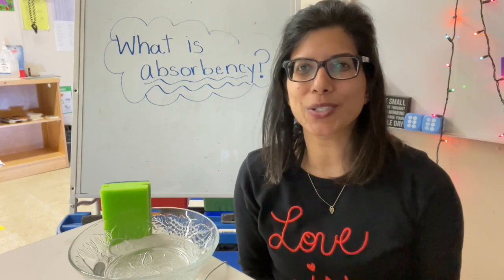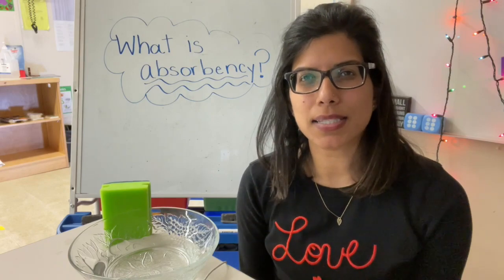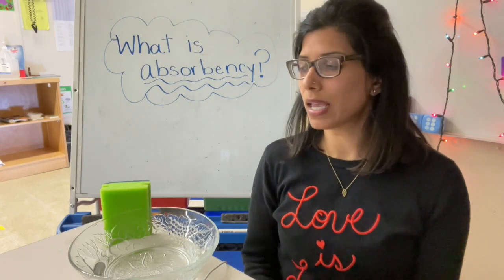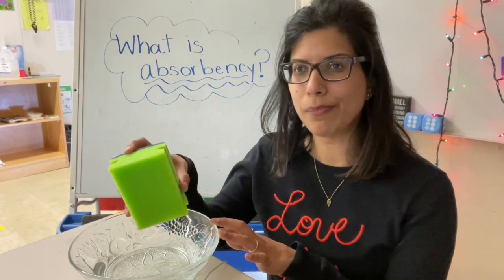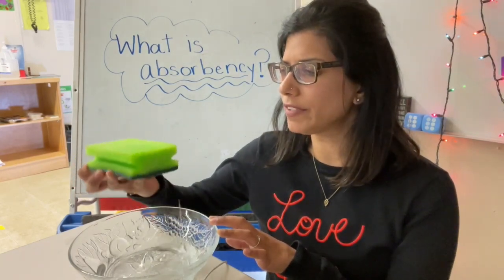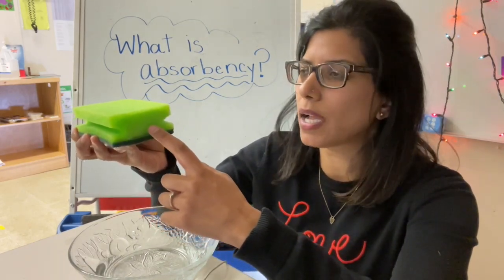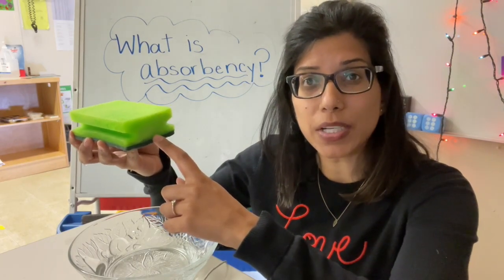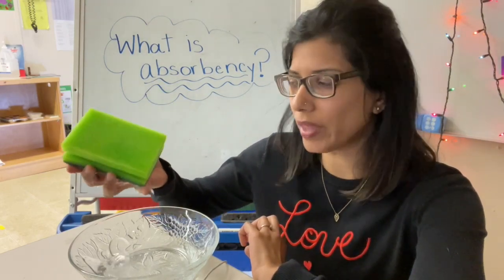What is Absorbency?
What do you think absorbency is?
Watch Mrs. Kurji explain and demonstrate about absorbency.